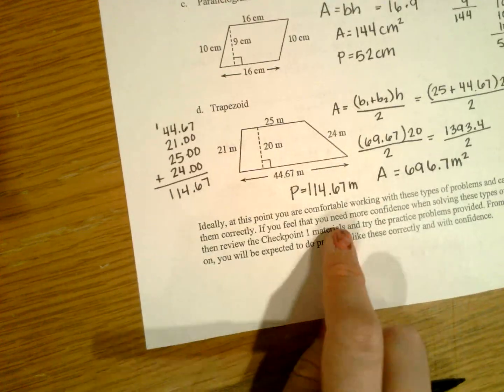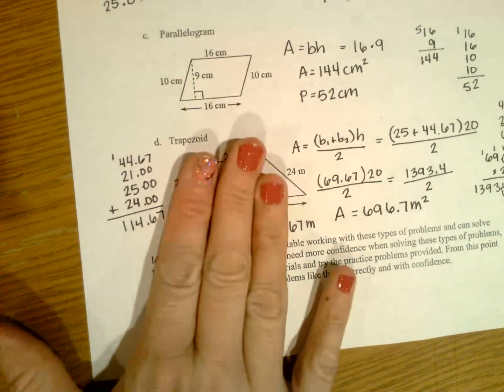CC2 1.2.8 Review and Preview